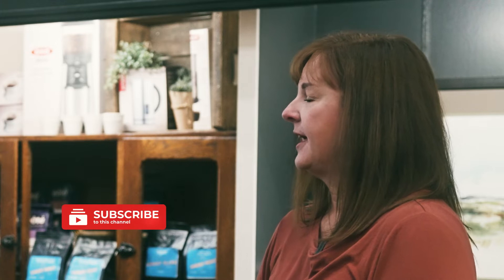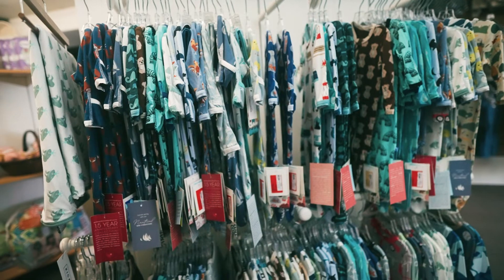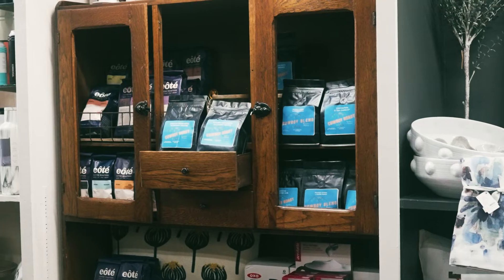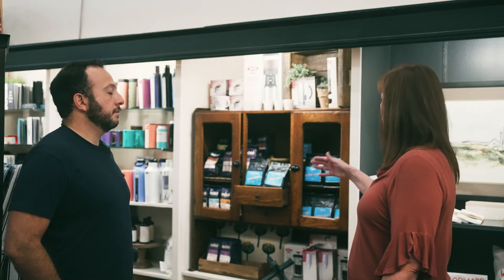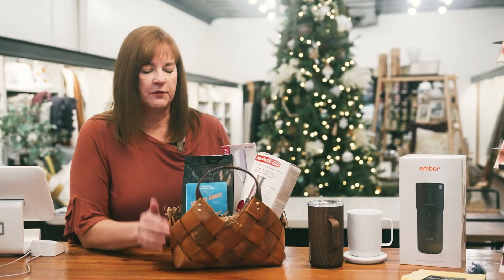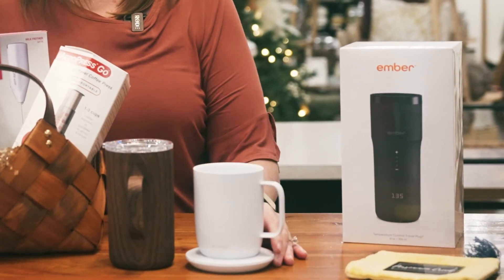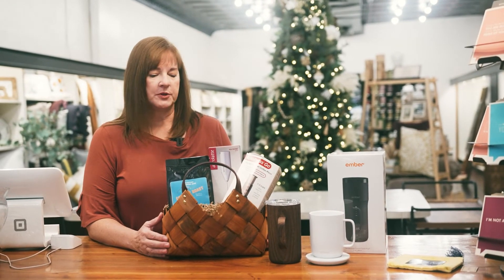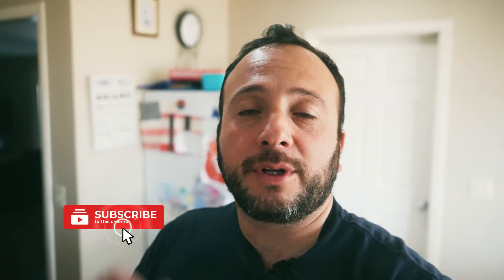🙌 Coffee Gift Basket Idea 💡 [2022 update]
Today we are sharing with you a coffee gift basket idea. As we approach the end of the year, we are all looking into gift baskets. We visited the Persimmon Creek Gifts in Woodward, Oklahoma. They are te experts.

La Cosecha Coffee Store is a small batch roaster based in Mooreland Oklahoma. We offer a wide variety of origins.